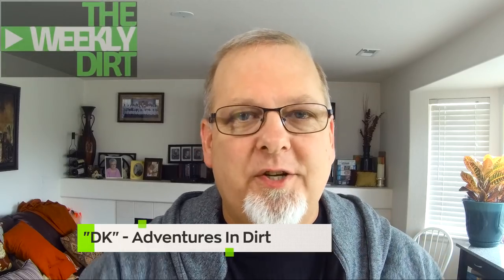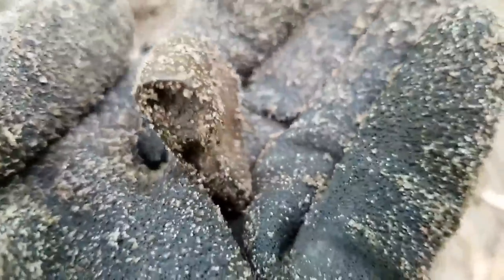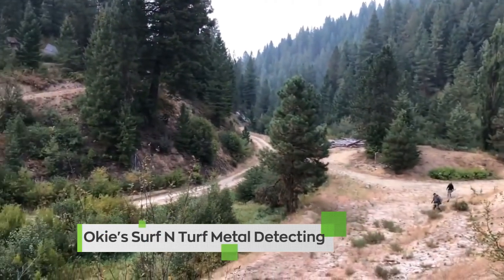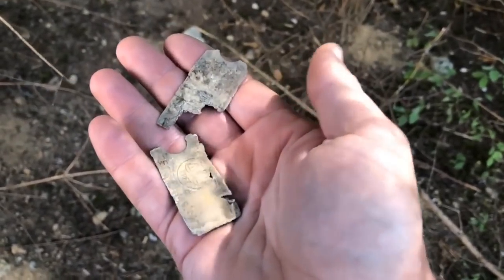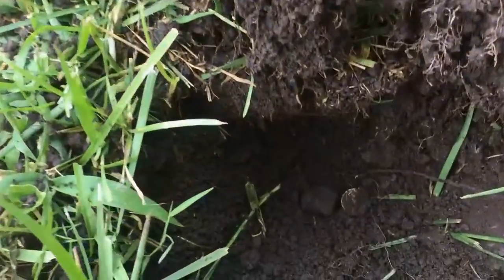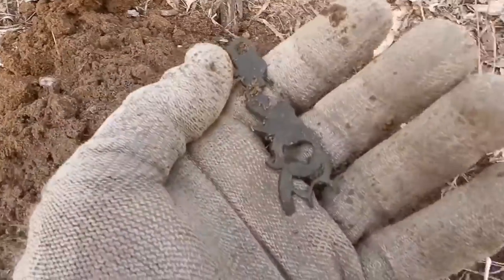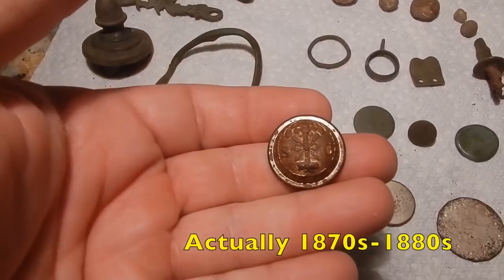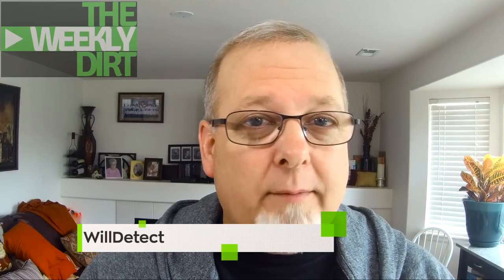Metal Detecting You Won'T Believe What I Found | Compilation of Metal Detecting Videos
Going Metal Detecting You Won'T Believe What I Found on YouTube this week from these amazing metal detecting YouTube channels.  Incredible finds of Gold, Silver, Coins, and Relics all in this one episode of The Weekly Dirt.

The Weekly Dirt is a weekly review of some of my favorite metal detecting channels on YouTube and a showcase of their metal detecting finds found using a metal detector . New episodes are posted every Sunday.

Digger Spotlight
Next episode airs Tuesday, September 4th, 2018 at 8pm EST
w/our special guests Tony and Caden from YouTube channel 5280 Adventures

Permission has been graciously given by each of the original content creators for the video clips used in this episode